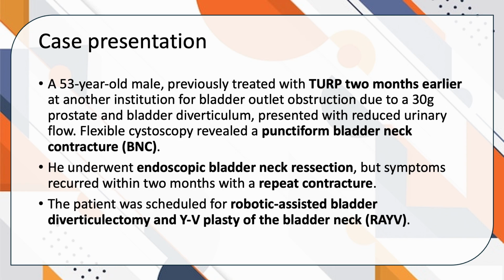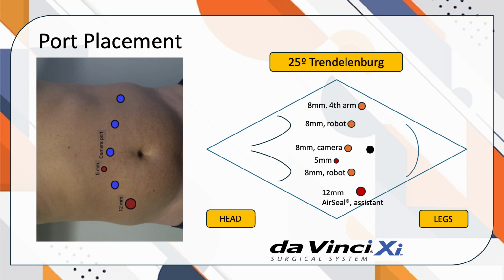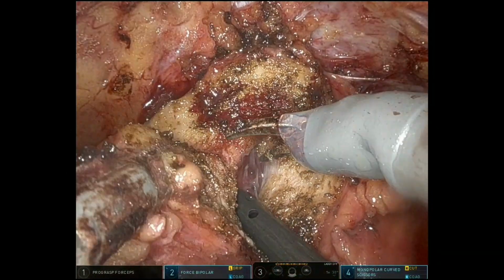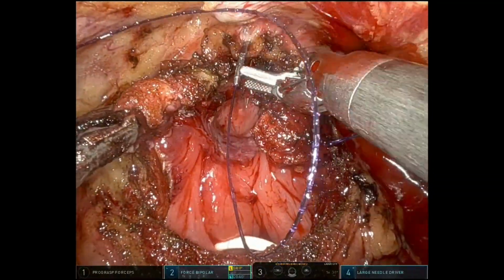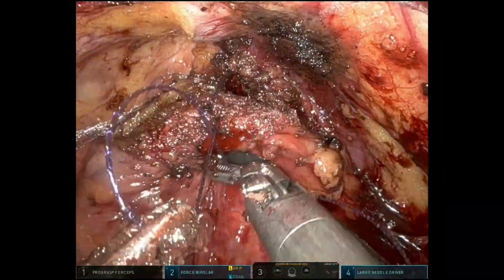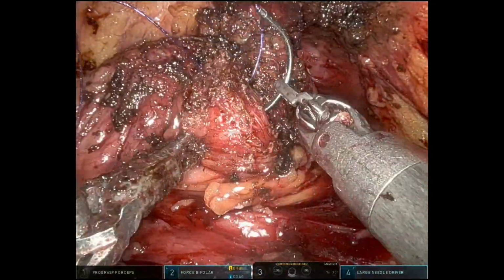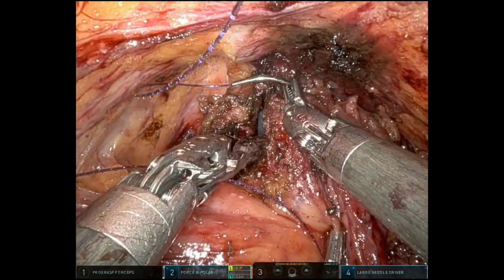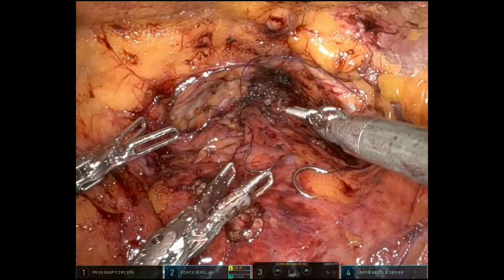Robotic-assisted Y-V plasty bladder neck reconstruction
In this video we present a step-by-step guide for a Robotic-assisted Y"v" plasty bladder neck reconstruction recorded at our institution.